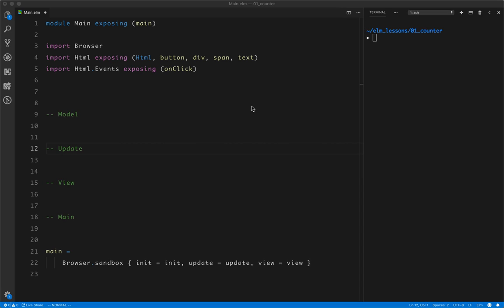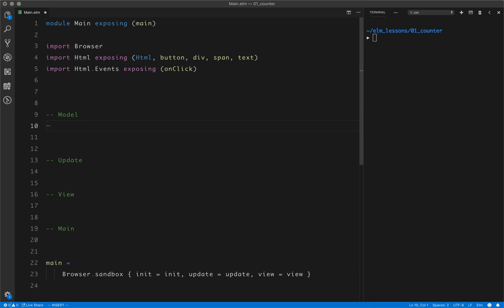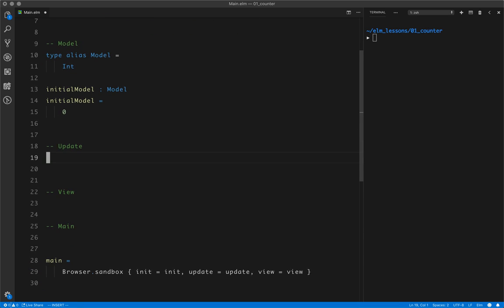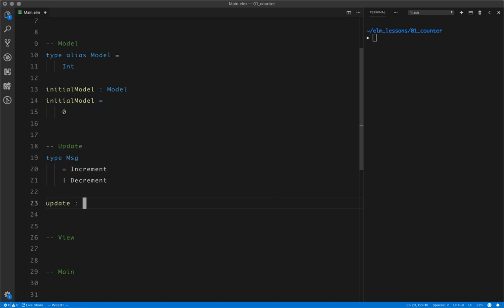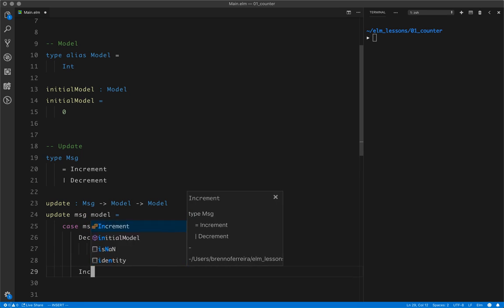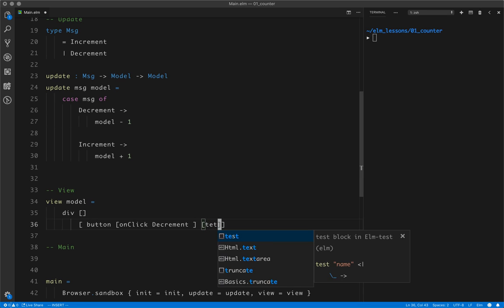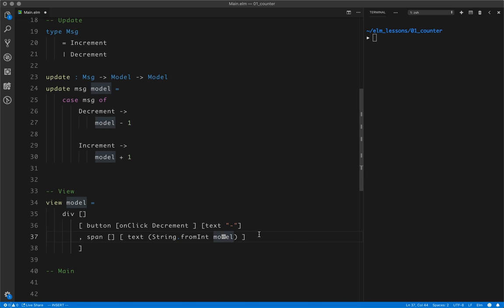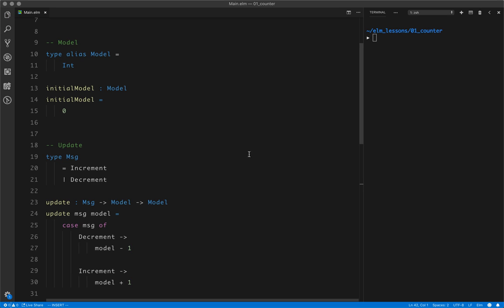Create a simple counter app with Elm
In this quick tutorial, we will build a counter application with Elm while I explain the basic concepts about the Elm architecture.